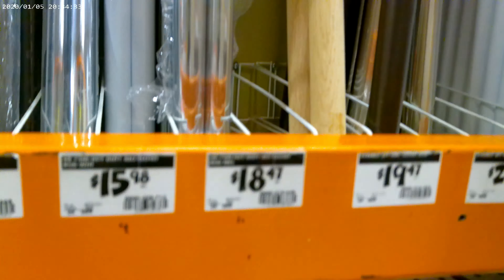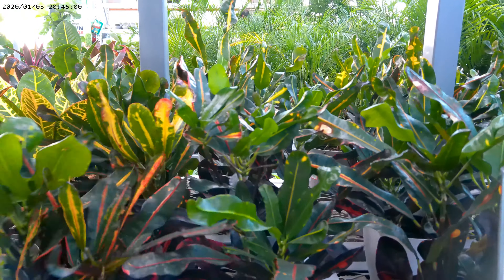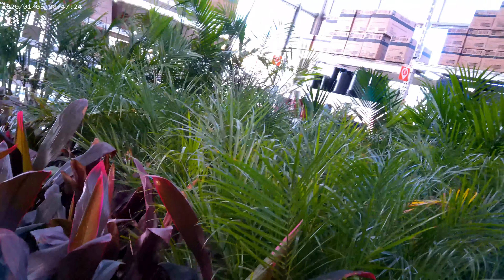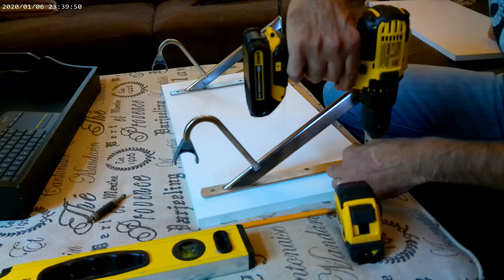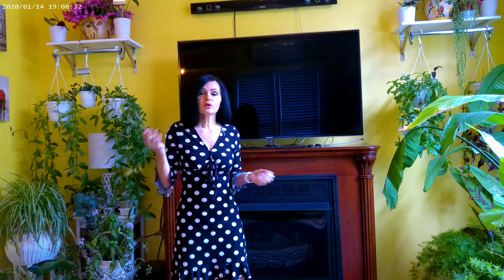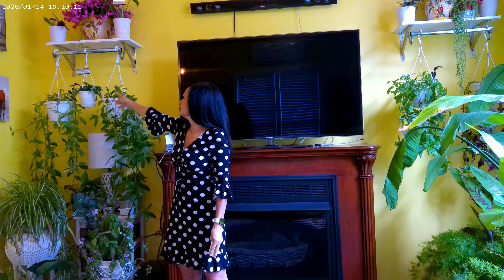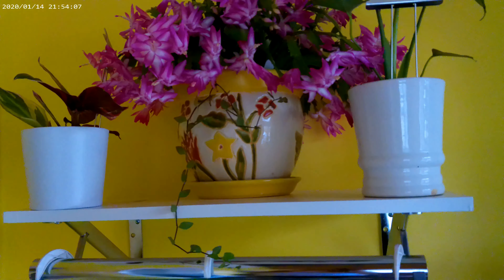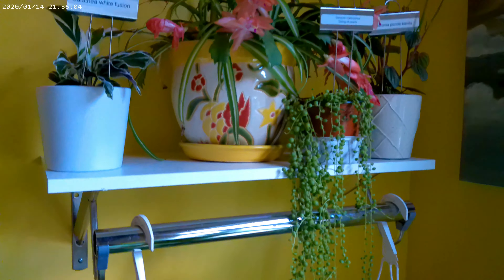Build theses shelves to showcase your plants!!! So easy to build.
Learn how to create this shelf in your home and showcase your plants.